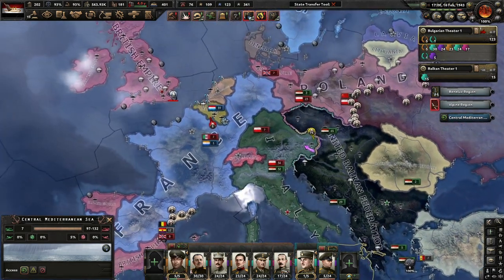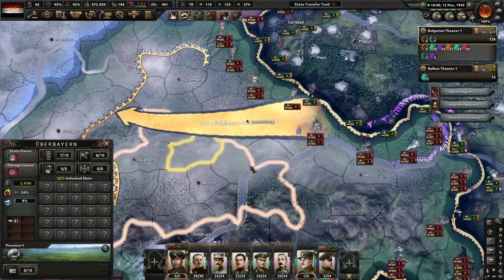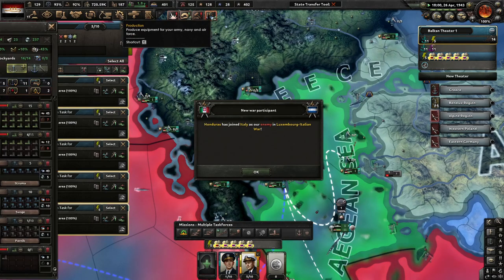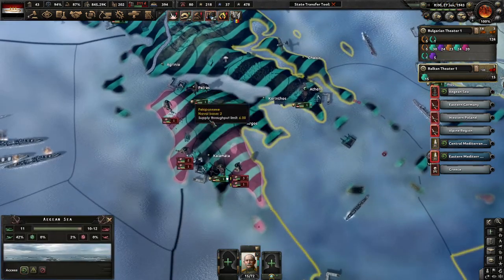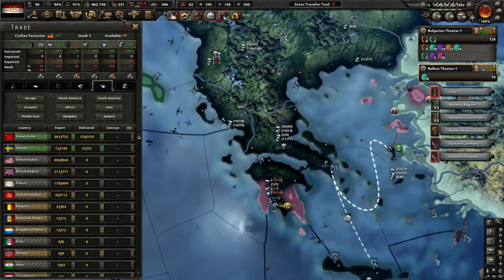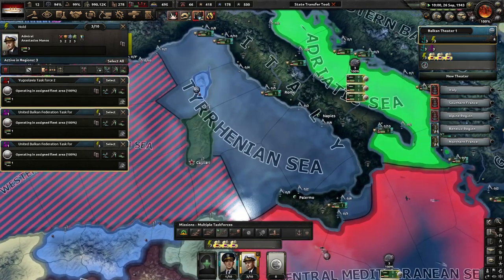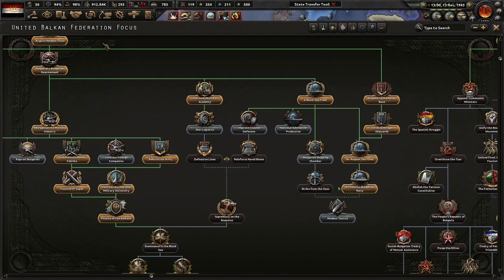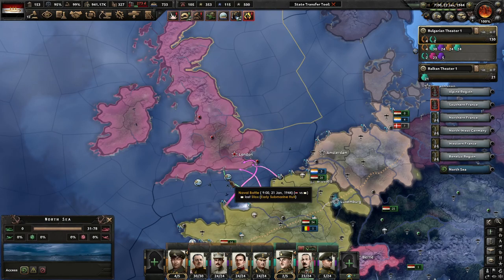Dominating The Continent! Hoi4 Battle For The Bosporus! Bulgaria, Democracy #5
The Great War wrecked Bulgarian prestige, honor, and lands. The monarchy found itself weak and incompetent. We must pursue the path of republicanism to achieve greater prosperity in our nation and unite the Balkans under democratic rule!

Mods Used: None